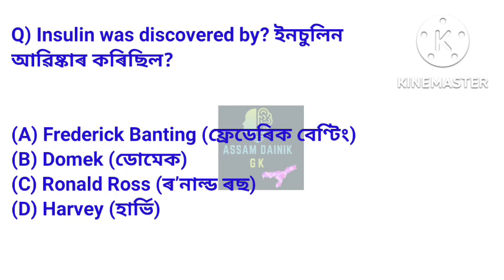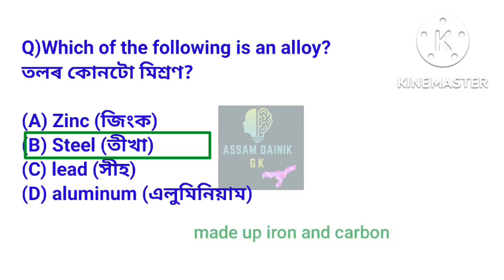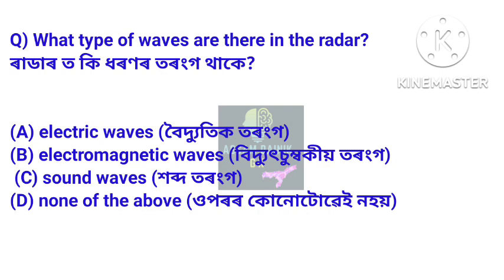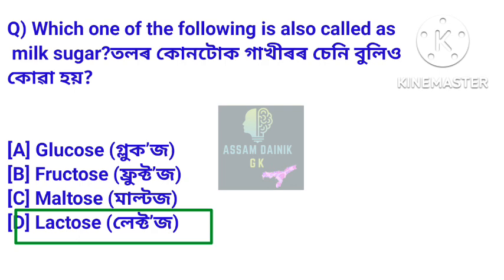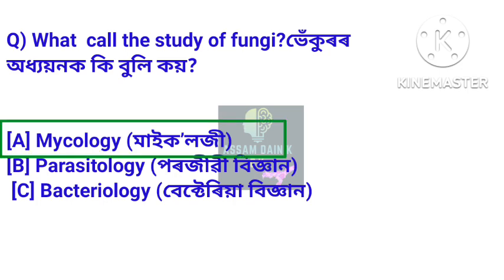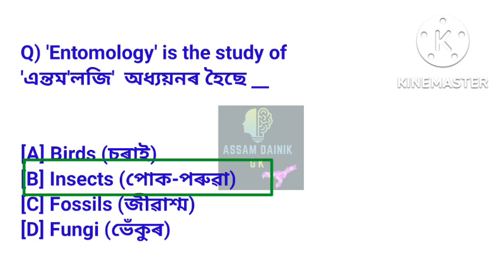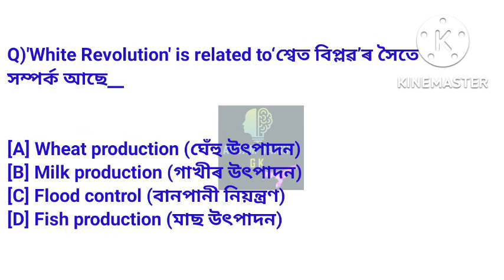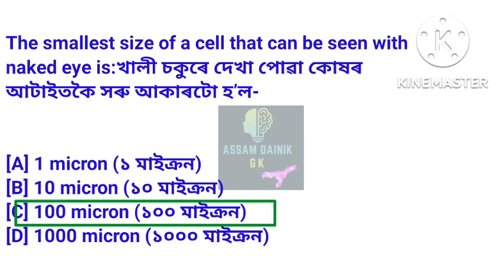DHS EXAM SYLLABUS, GENERAL SCIENCE MCQs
Gnm entrance exam Syllabus, general science MCQ, @Assam Dainik Gk

about video:
nurshing exam preparation,
gnm exam preparation,
general science question and answer,
dhs exam,
gnm exam,
exam,
DHS exam,
Class 10 general science question paper,
nurshing exam,
gnm